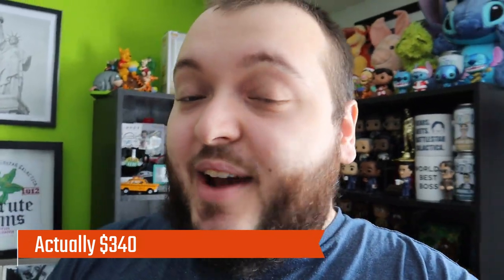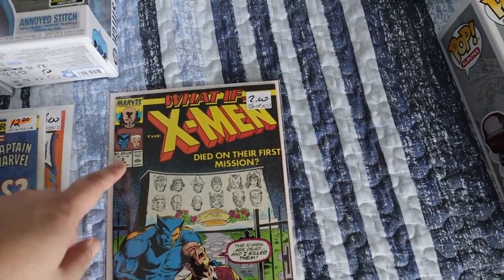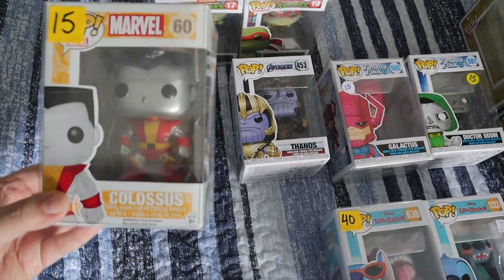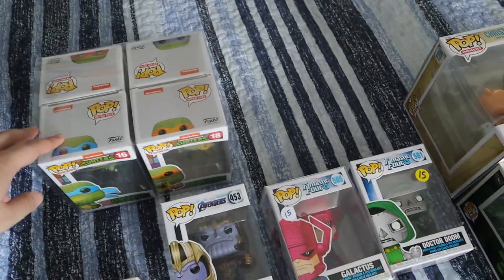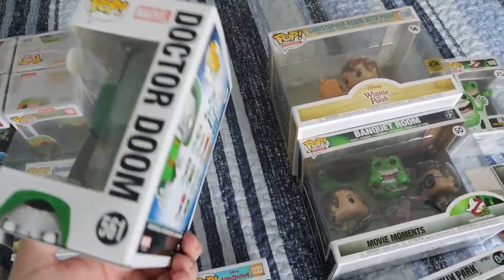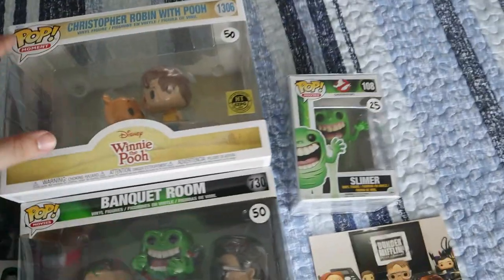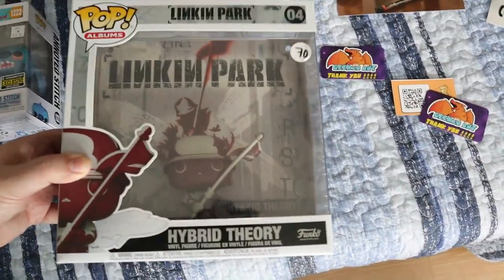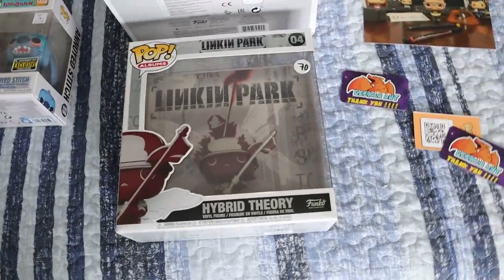GEEKED OUT SPRING 2023 || WHAT DID WE GET?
Check out our hall form the spring edition of Geeked Out here in Ottawa